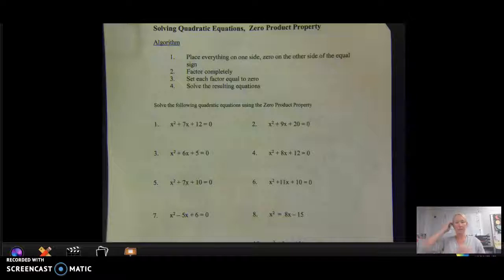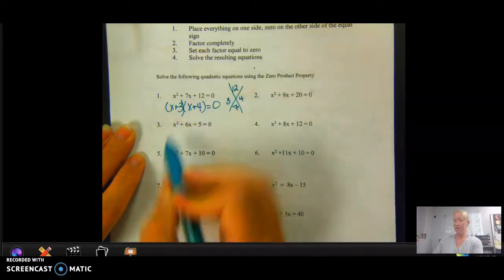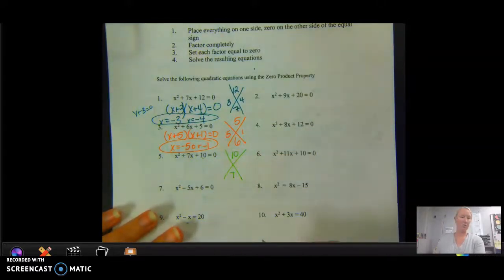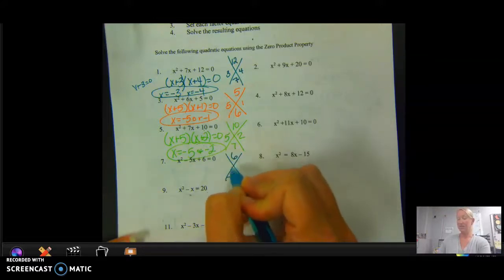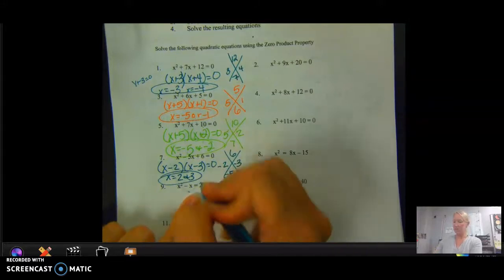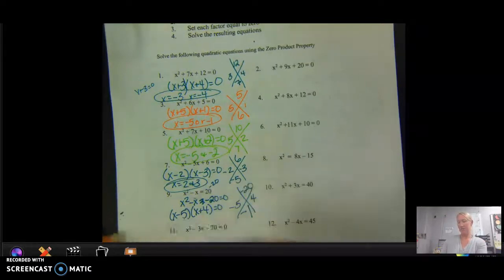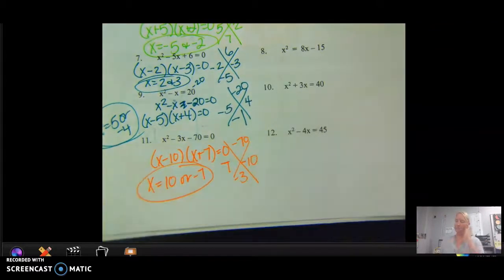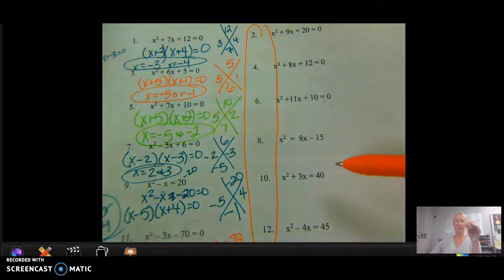Online Geometry 0.14 Notes Continued